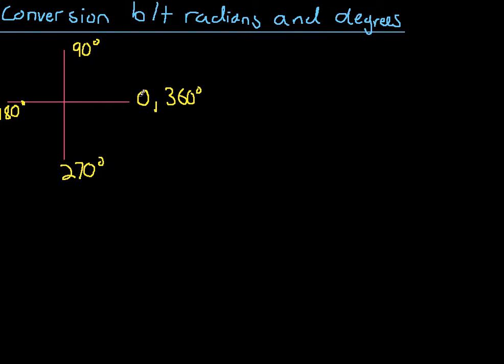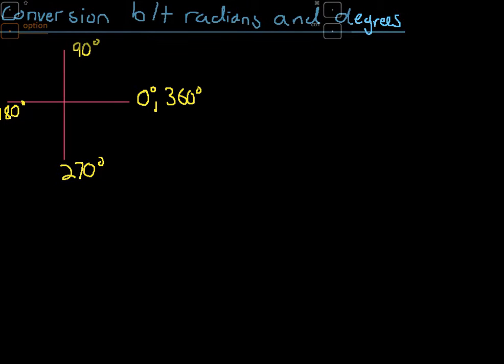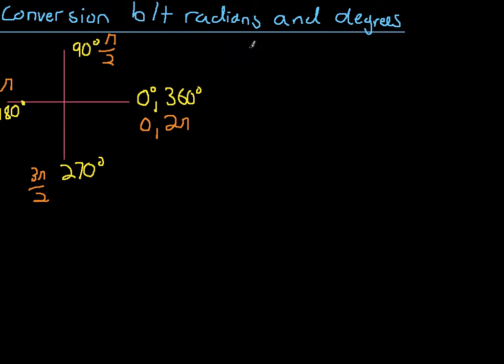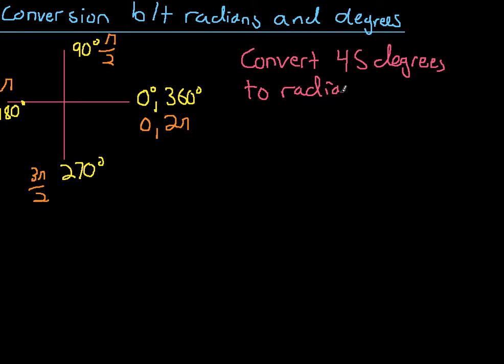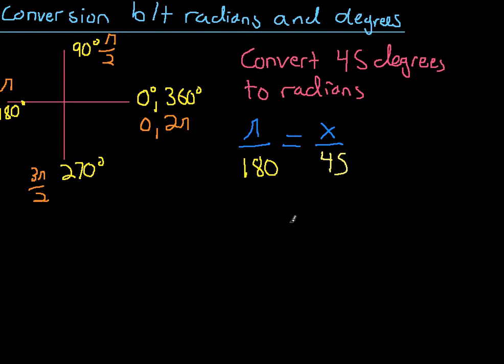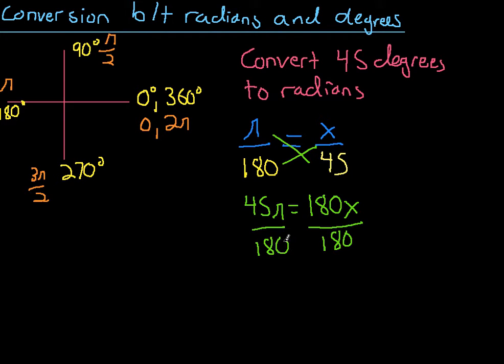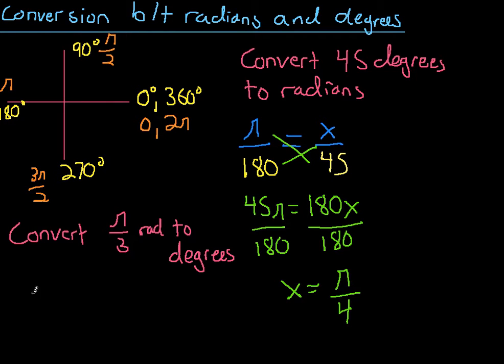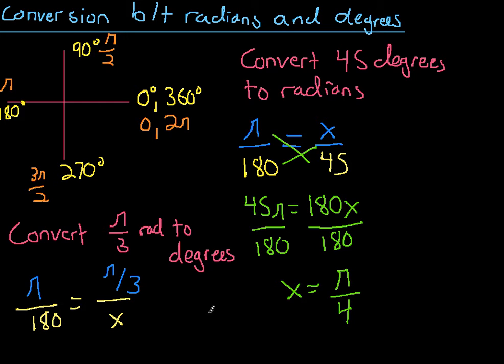Converting Radians to Degrees